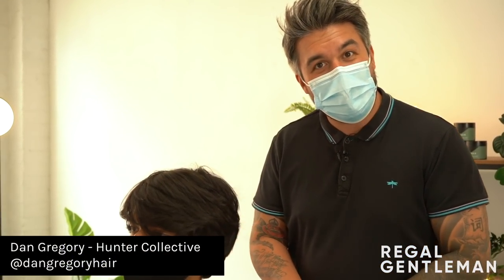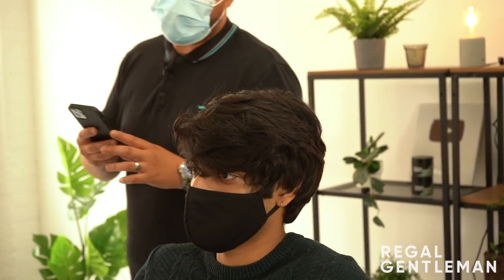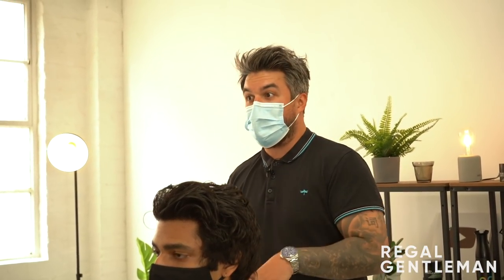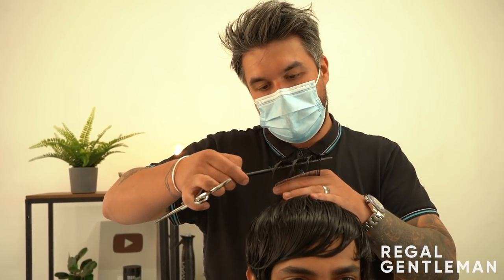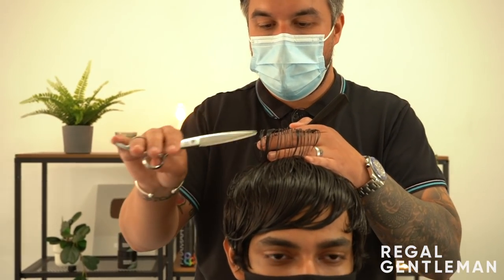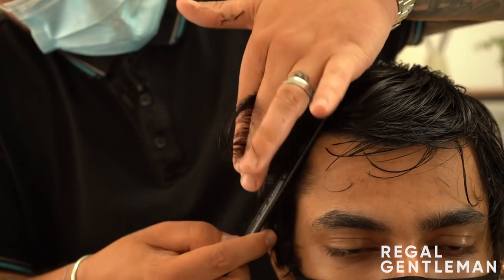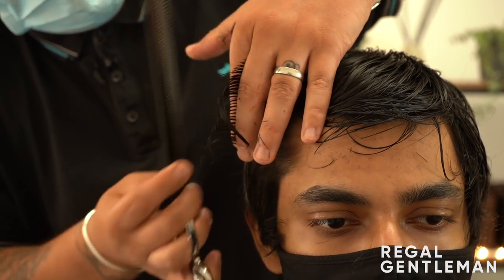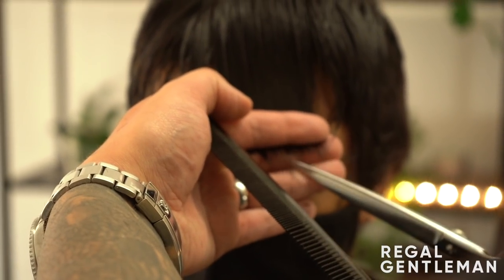He Asked For A Mid Fade With It Short & Textured On Top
David came to the Regal Gentleman Studio after month's of hair growth due to lockdown. David asked for a medium height skin fade (mid fade) with a lot off the top. Dan gave him a short textured top that is easy to style.